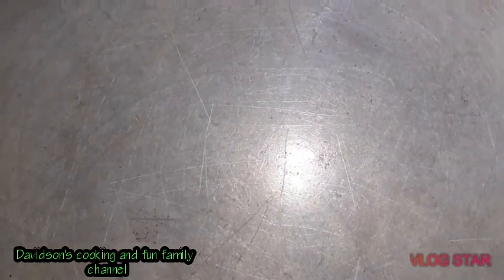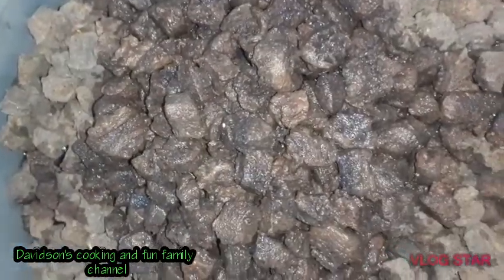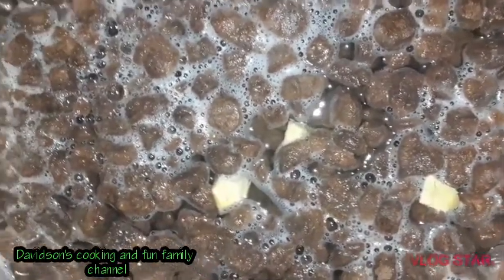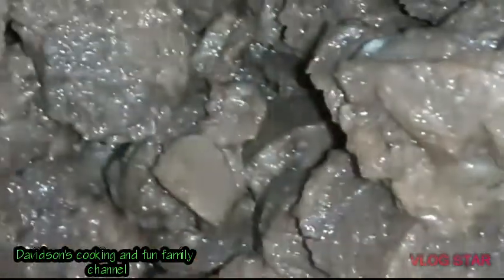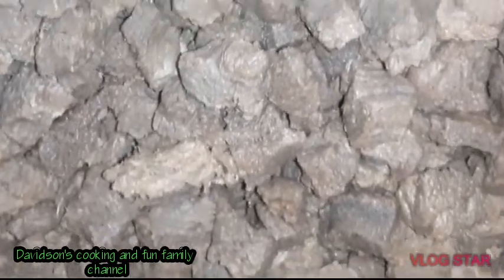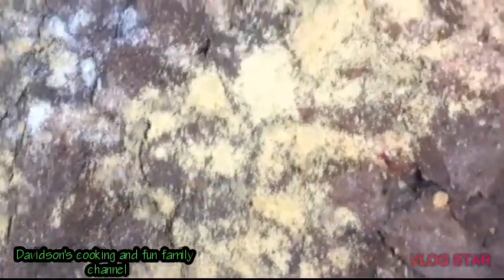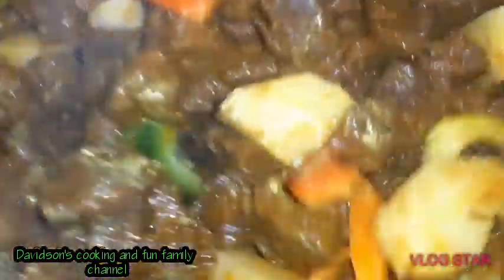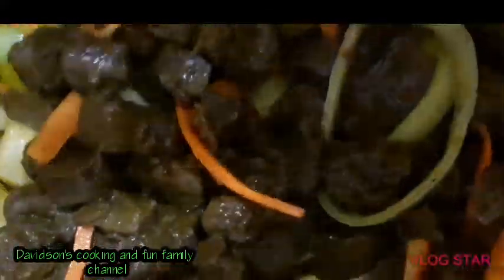Curried Vege Chunks 😋😋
Curry Vege chunks awesome